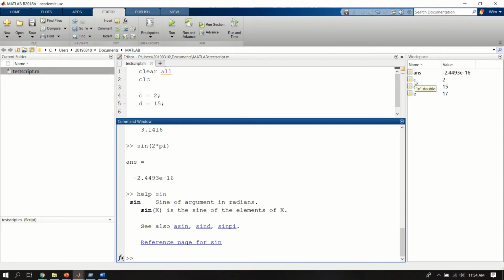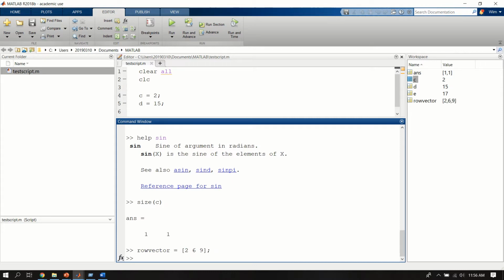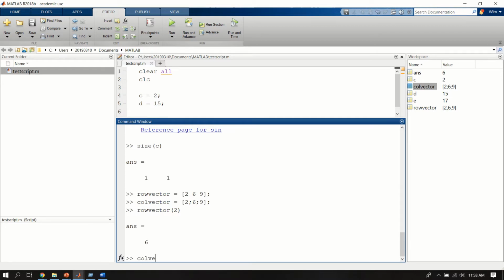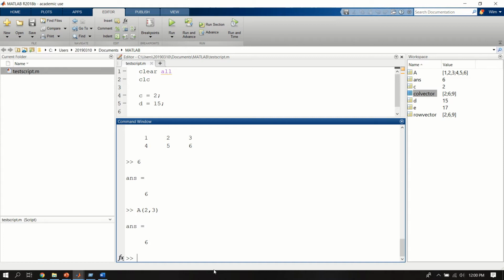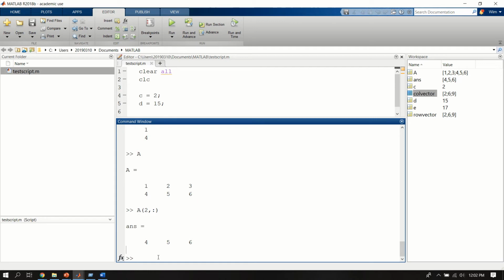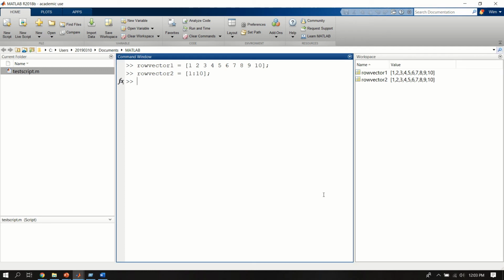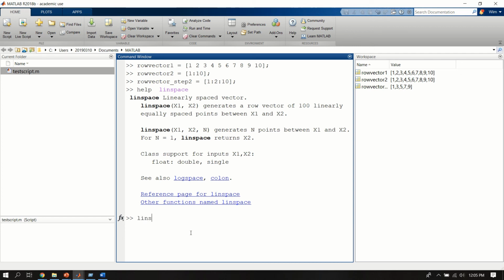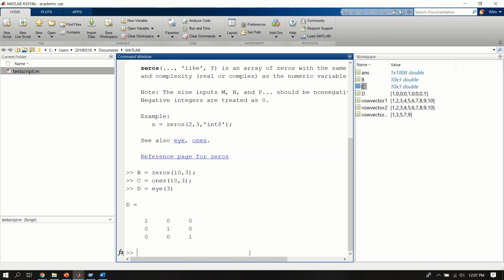MATLAB Tutorial part 4: Arrays - vectors and matrices